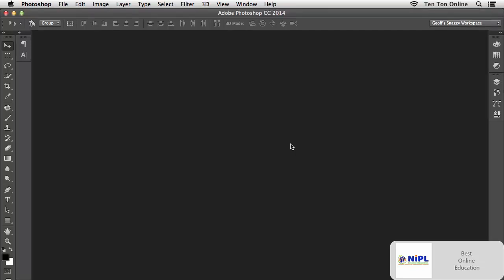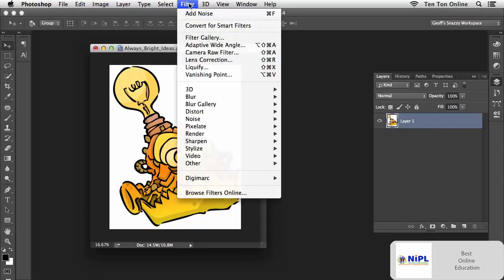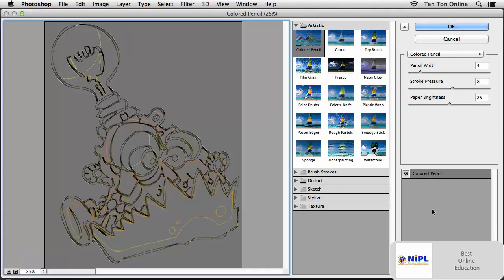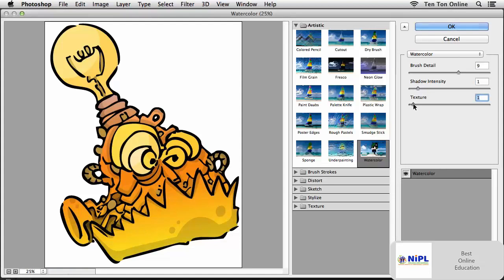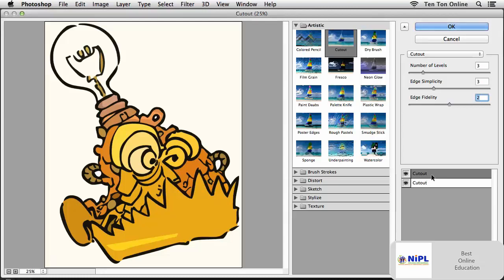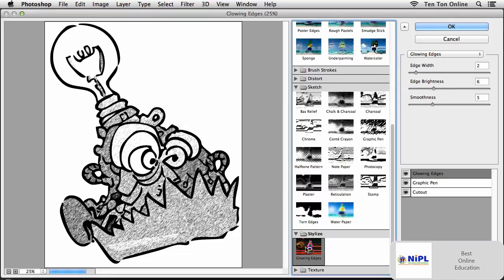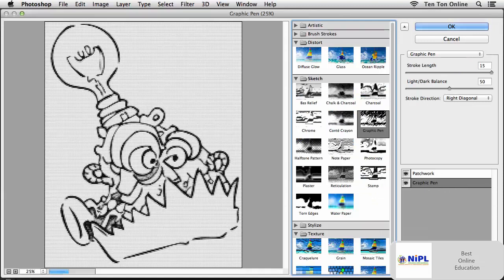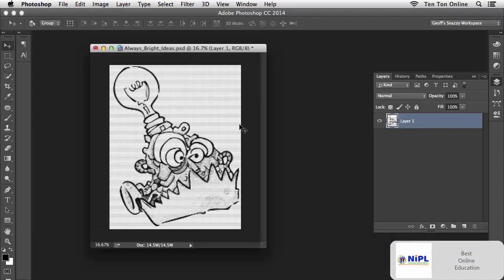68 Working With The Filter Gallery